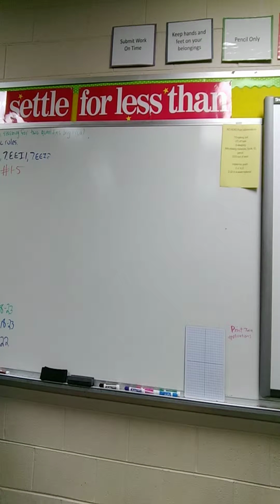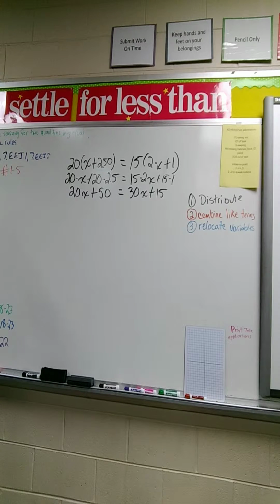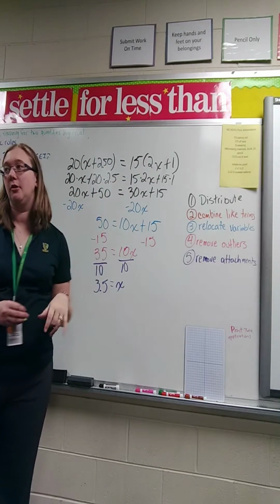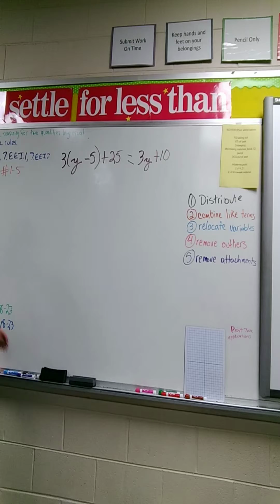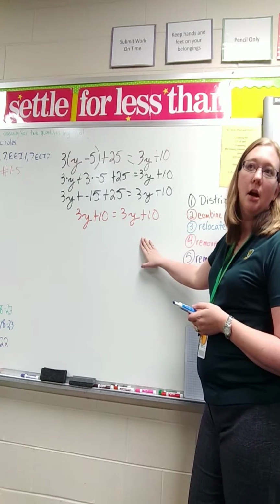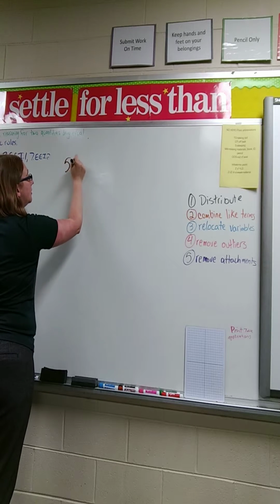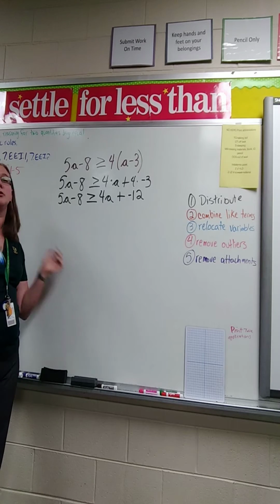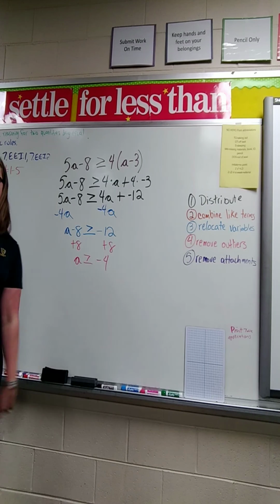Glencoe Accelerated Math Lesson 8-8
Solving multi step inequalities and equations